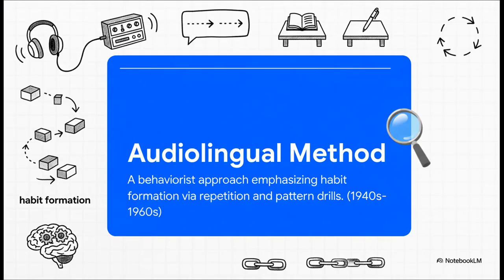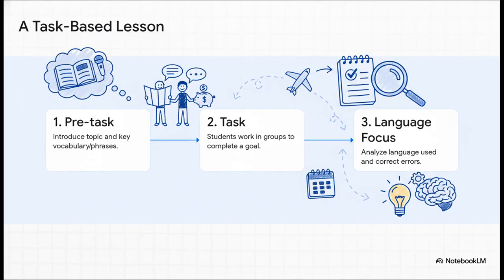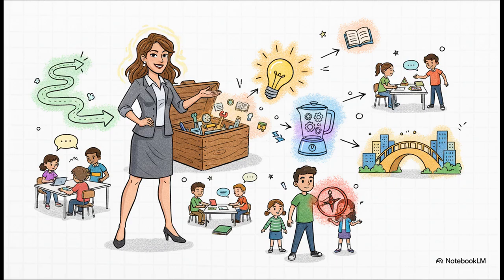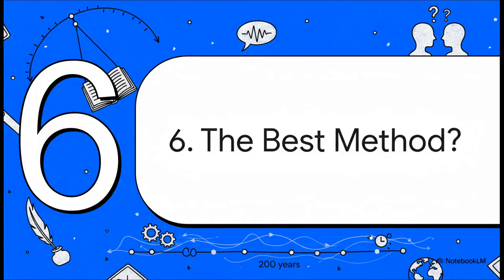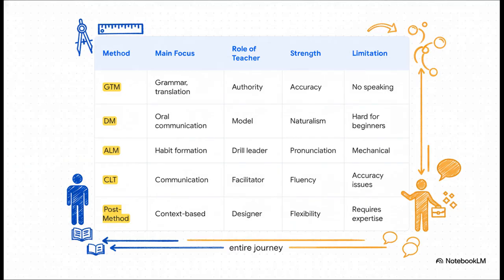The History of TEFL (L3)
The History of How We Teach English as a Foreign Language.